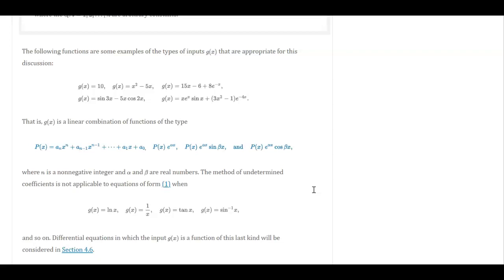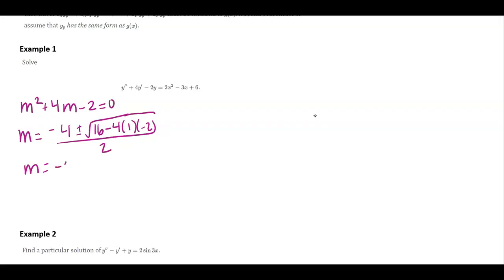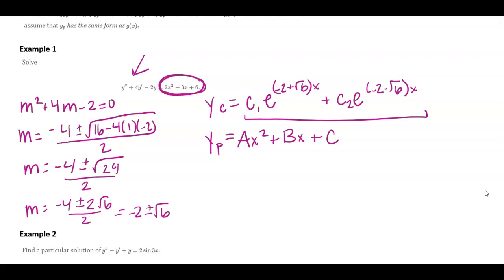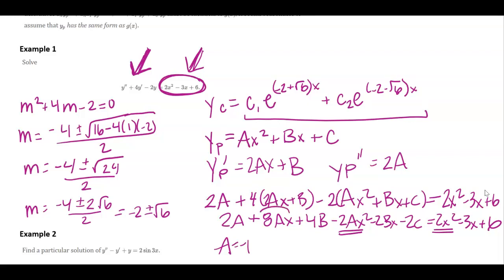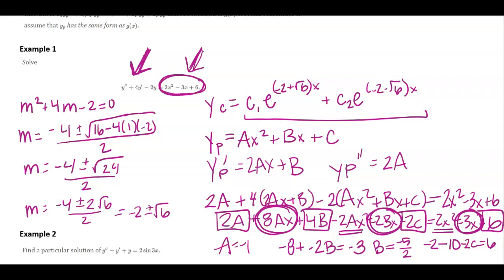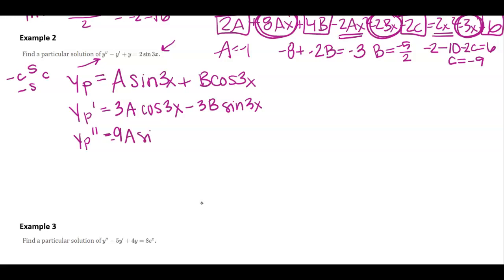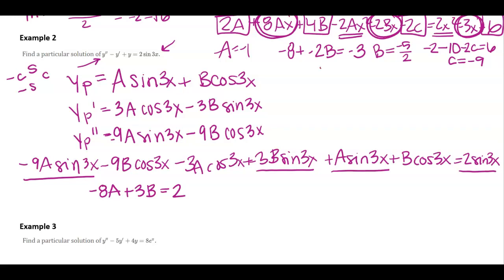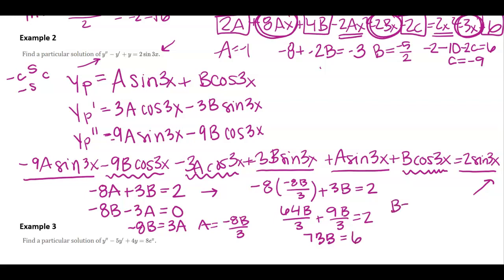MATH 2320 - Second-Order Linear Non-Homogeneous Differential Equations with Constant Coefficients